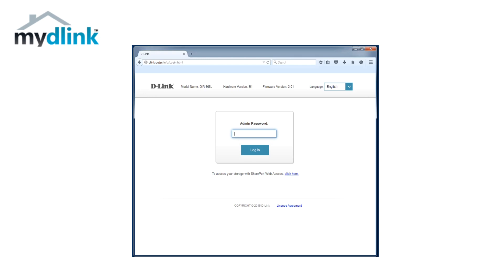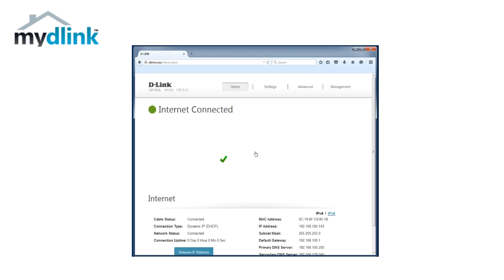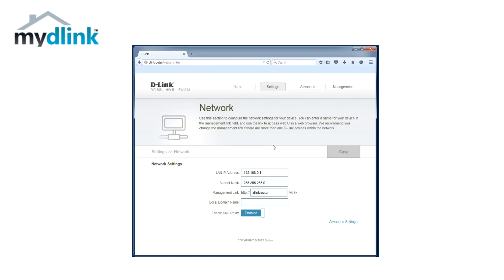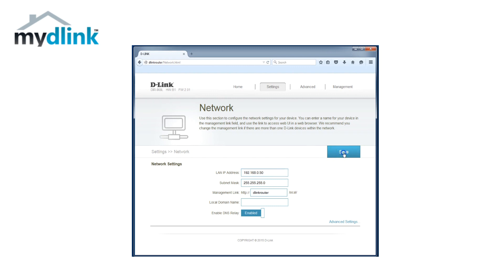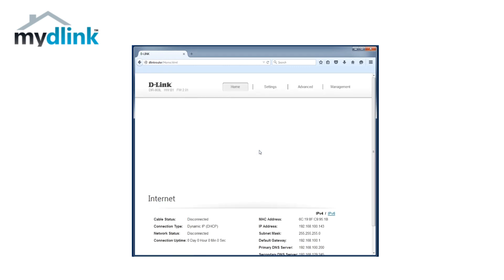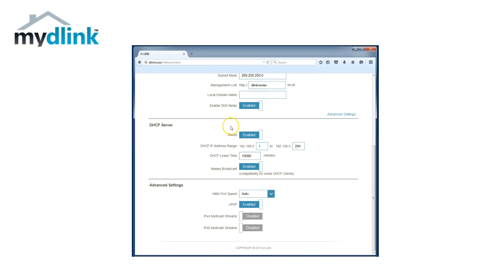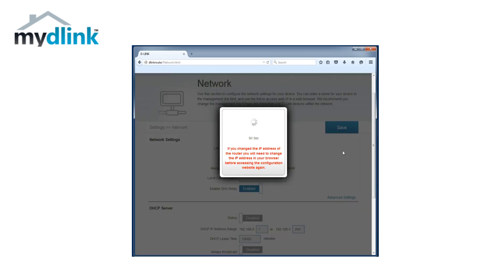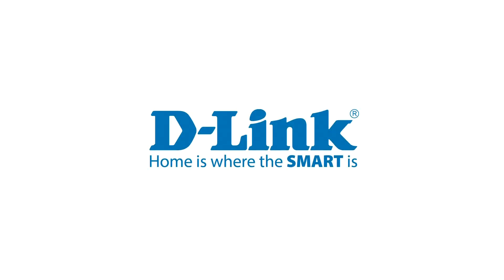DIR-8xxL series AP mode guide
Guide for setting up your DIR-8xxL series router as an accesspoint. This guide applies to the new GUI.